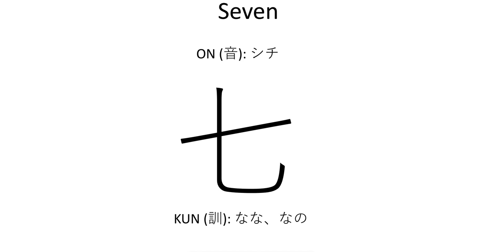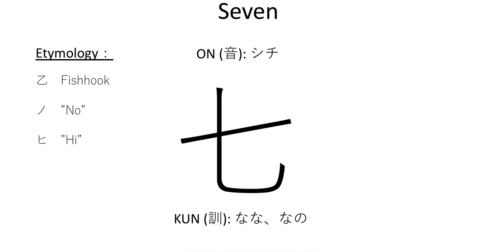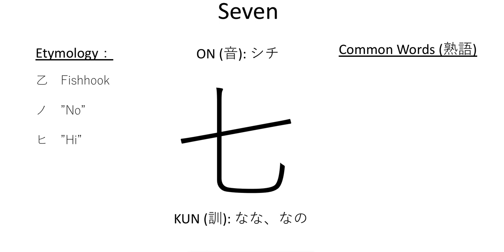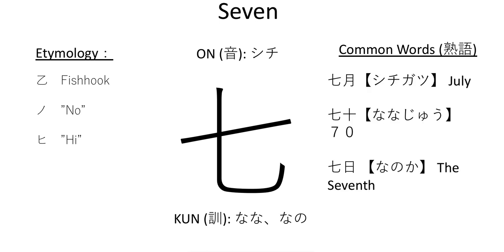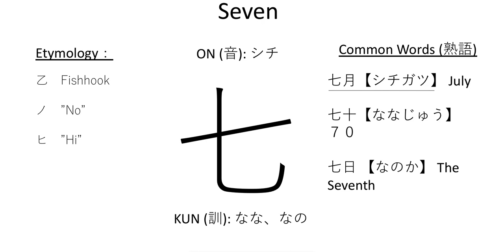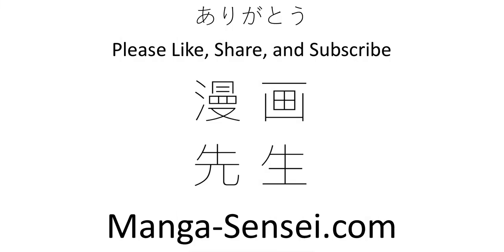Kanji Stories: Seven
Welcome to the Manga Sensei Channel, where every day, 365 days a year we teach you Japanese Kanji. Today’s kanji is 七 the symbol for the number 7.